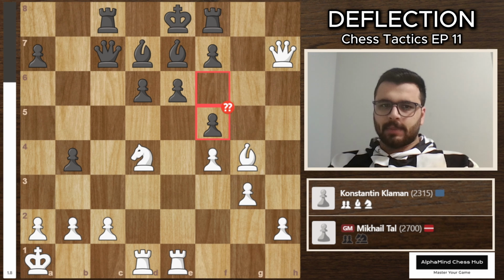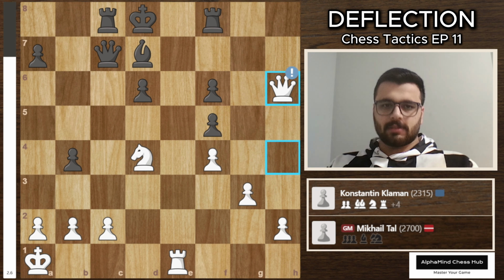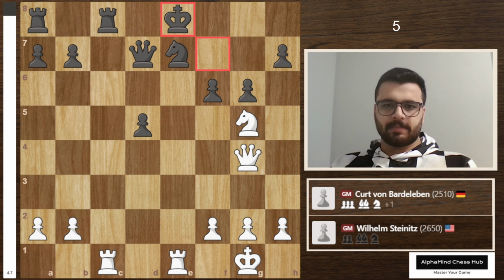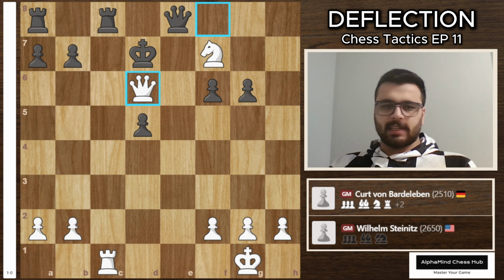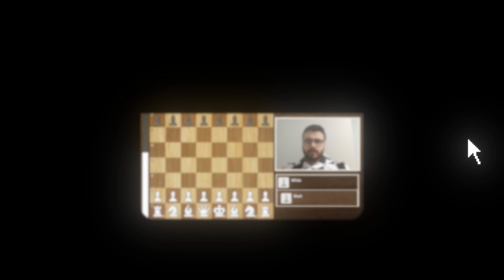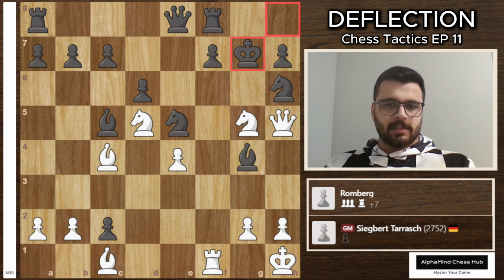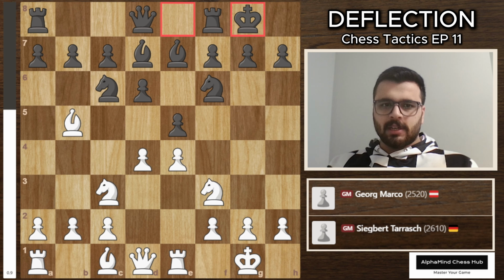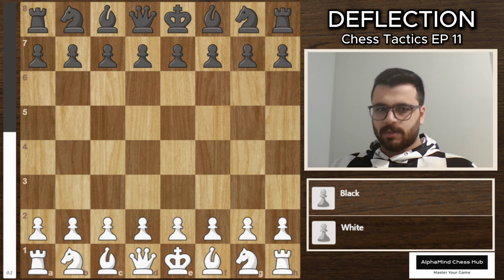Deflection: The Move That Breaks the Defense | Chess Tactics | Aniket Kathpal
Deflection chess tactic explained with real master games. Learn deflection in chess, how to pull a key defender away, overload the defense, and win material or launch a decisive attack with practical chess tactics.

Deflection happens when you force an important defending piece to leave the square, file, rank, or diagonal where it is doing its job. You are not just attacking, you are removing the piece that is holding the position together. A pawn may stop defending two key squares, a king may be dragged onto a dangerous square, or a rook, knight, bishop, or queen may be pulled away from a critical defensive task. It is one of the most practical chess tactics because many winning combinations start by removing just one defender.

In this video, you will see real game examples where deflection wins in different ways, from direct attacks and mating nets to material gains and winning endgames. The lesson includes Mikhail Tal vs Konstantin Klaman (USSR Championship, Moscow 1957), Wilhelm Steinitz vs Curt von Bardeleben (Hastings 1895), Peter Leko vs Vladimir Kramnik (World Championship Match 2004), Judit Polgár vs Erling Mortensen (1989), Siegbert Tarrasch vs Romberg (Nuremberg 1893, odds game), and Siegbert Tarrasch vs Georg Marco (7th DSB Congress, Dresden 1892).

If you want to improve your chess tactics, recognize overloaded defenders, and stop missing moves that pull the defense apart, this lesson is part of the Chess Tactical Training System designed for players up to 1200 ELO.

0:00 Position 1: Mikhail Tal vs Konstantin Klaman (Moscow 1957)
3:31 What Is Deflection in Chess?
4:02 Simple Deflection Example
4:37 Position 2: Wilhelm Steinitz vs Curt von Bardeleben (Hastings 1895)
8:44 Position 3: Peter Leko vs Vladimir Kramnik (World Championship Match 2004)
10:40 Position 4: Judit Polgár vs Erling Mortensen (1989)
12:31 Position 5: Siegbert Tarrasch vs Romberg (Nuremberg 1893, Odds Game)
14:50 Position 6: Siegbert Tarrasch vs Georg Marco (Dresden 1892)
17:38 Conclusion